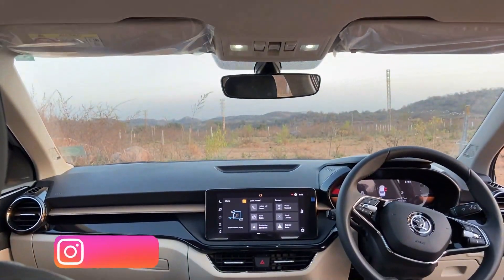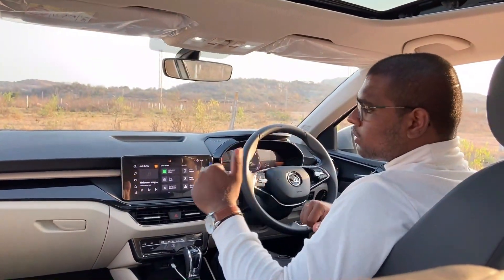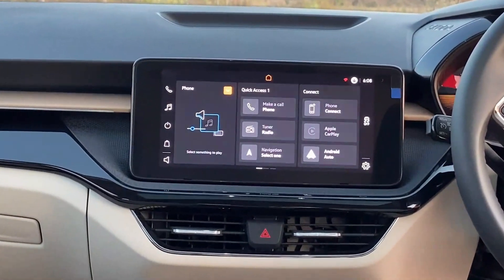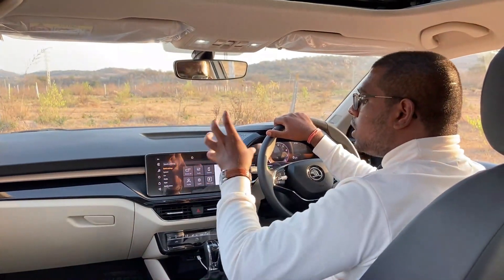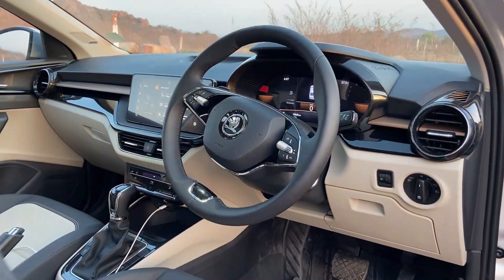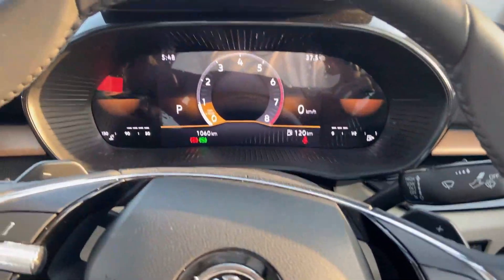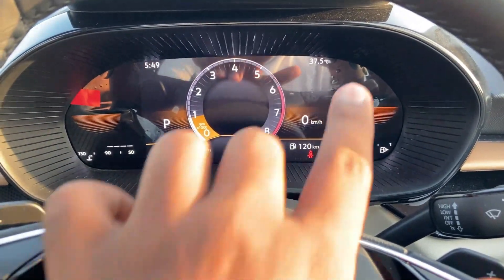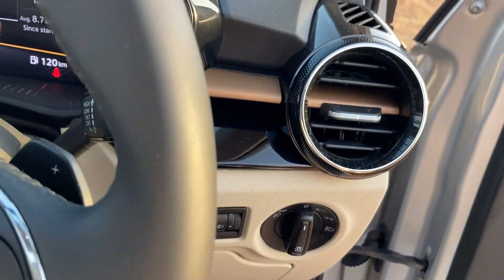2022 Skoda Slavia Interior in Telugu I Looks ?